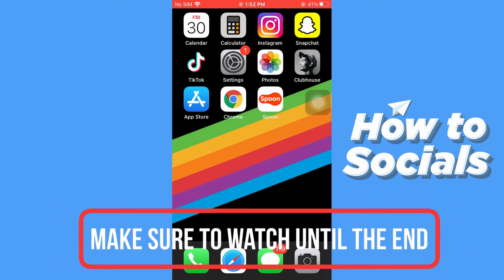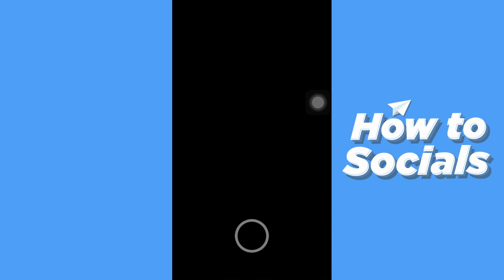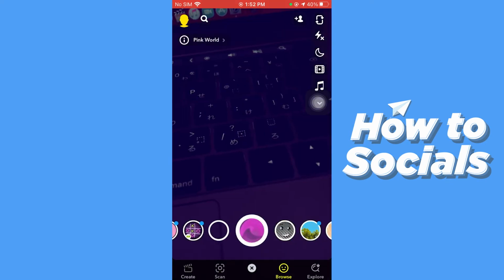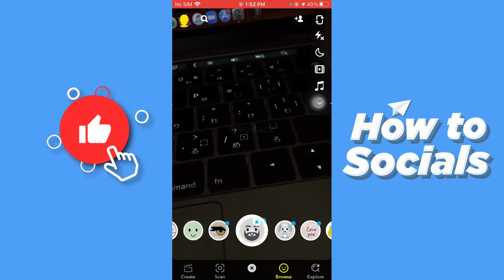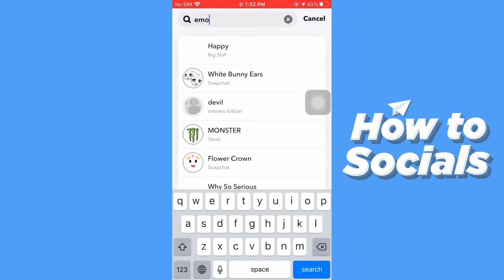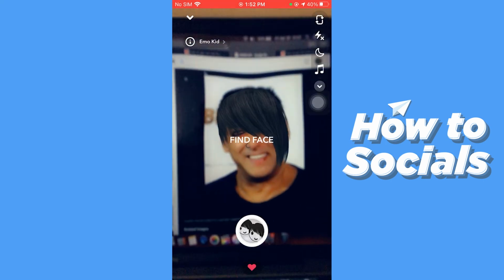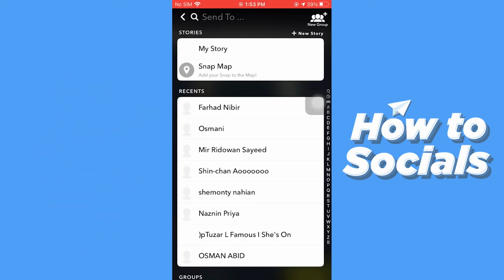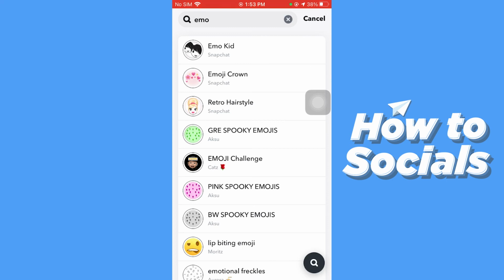How to Get the Emo Kid Filter on Snapchat - Snapchat App Get the Emo Kid Filter Tutorial (VERY EASY)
How to Get the Emo Kid Filter on Snapchat - Snapchat App Get the Emo Kid Filter Tutorial

In this video I show you how to get the emo kid filter on snapchat app in 2021.